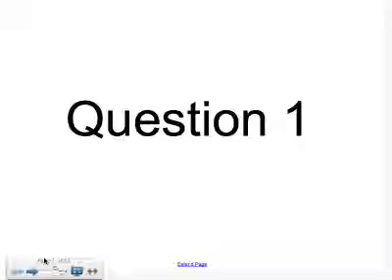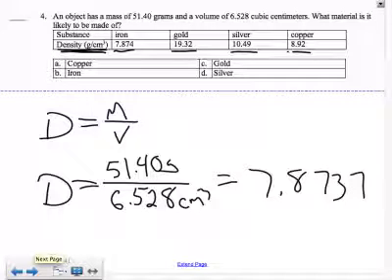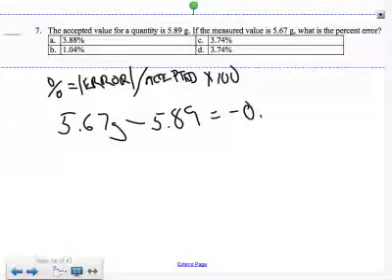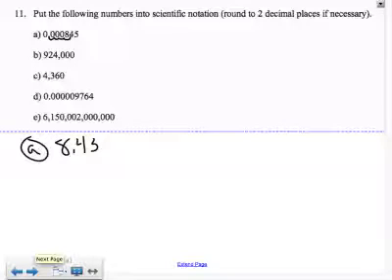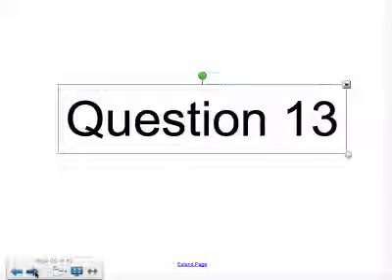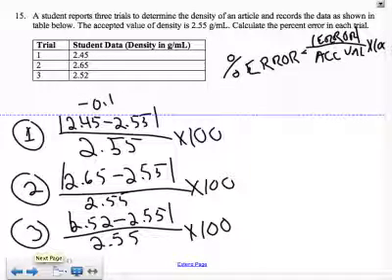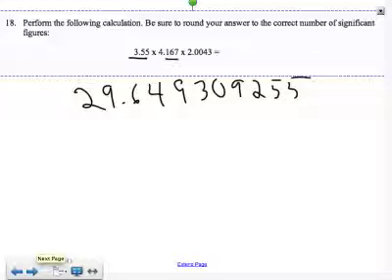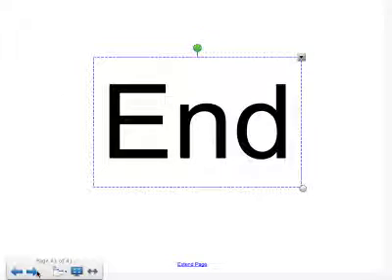Chapter 2 Practice Test Review.mp4